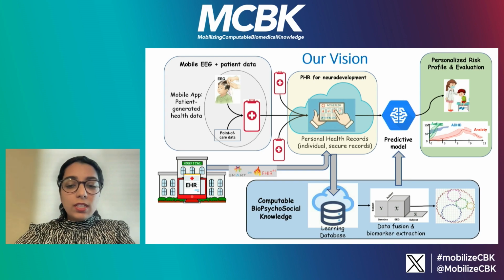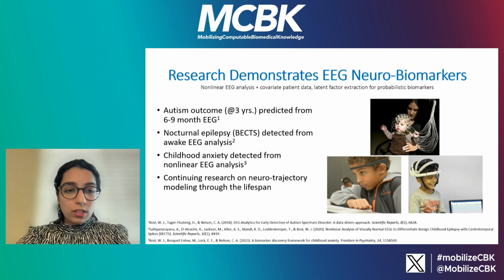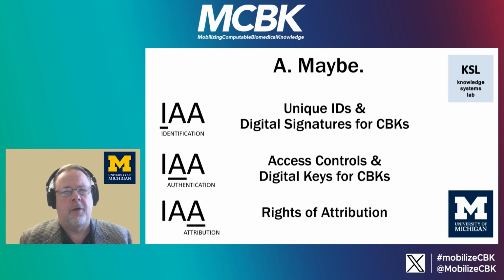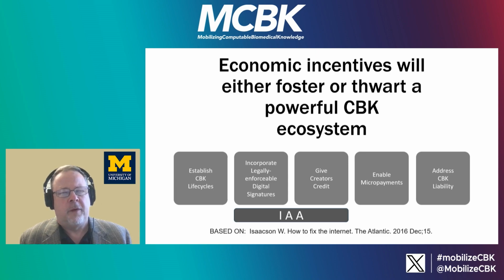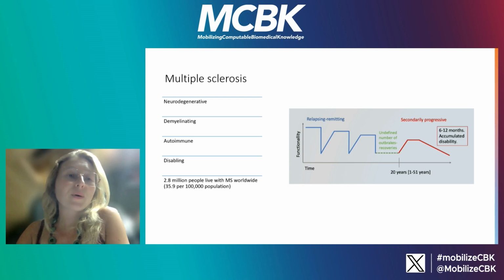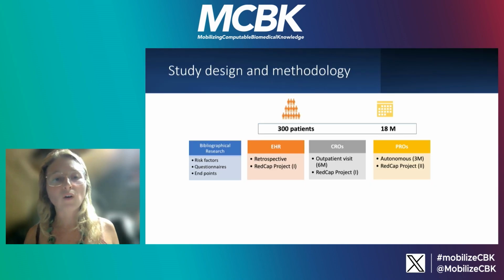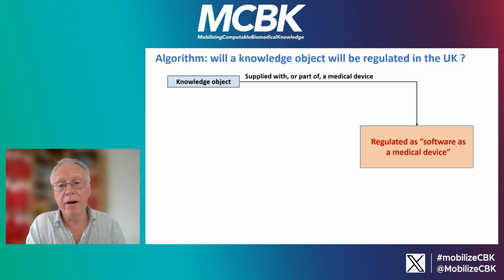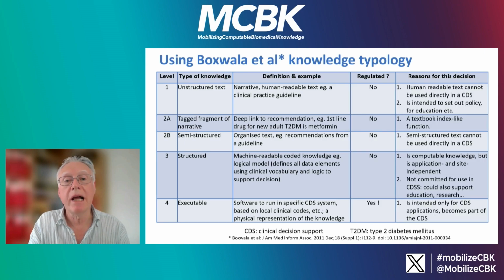MCBK 2023: Lighting Talks - National & Global Ecosystems Development Related to CBK; CBK Governance